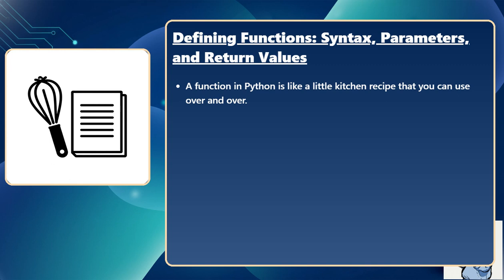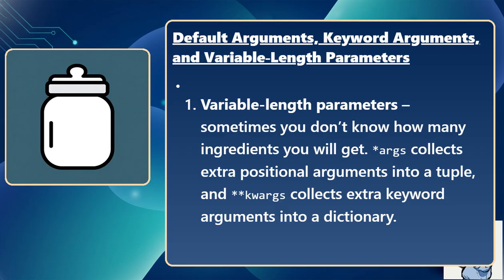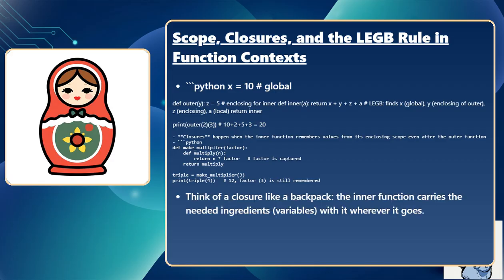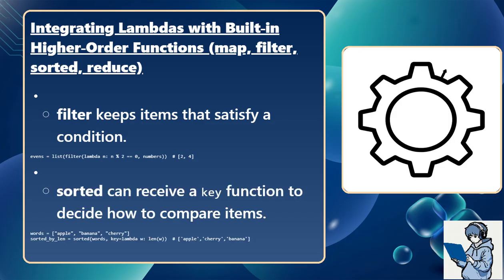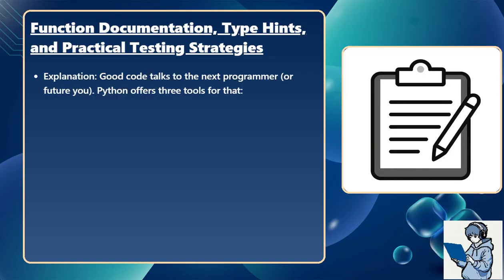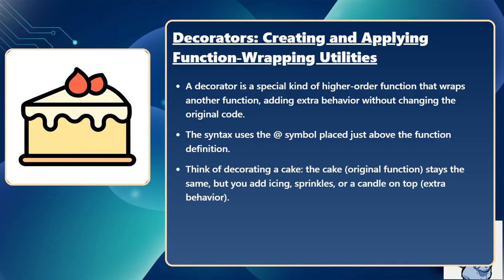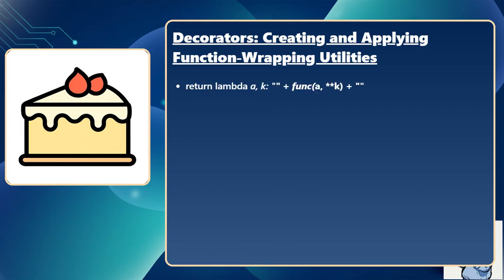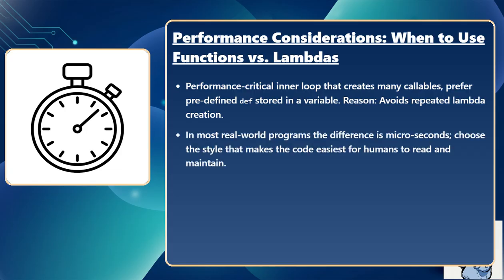[402] Defining Functions and Lambda Expressions in Python (Python Programming)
Understand Defining Functions and Lambda Expressions in Python (Python Programming) in Minutes! | Complete Educational Breakdown

        In this video, we provide a detailed explanation of Defining Functions and Lambda Expressions in Python (Python Programming).